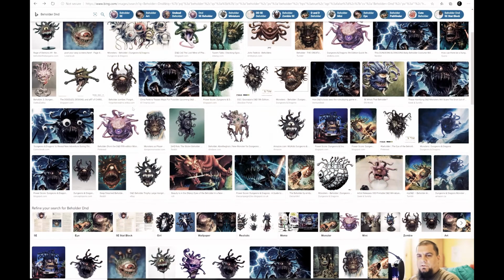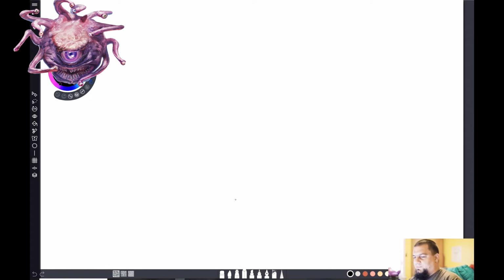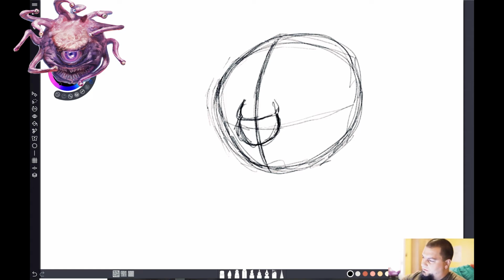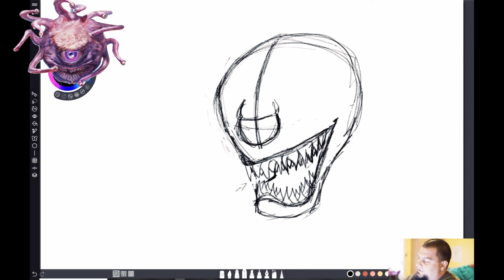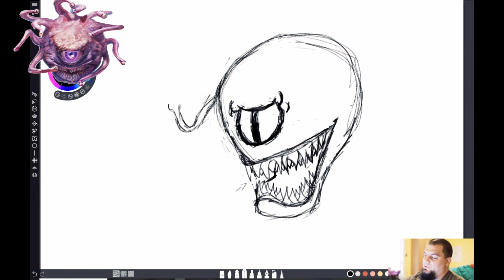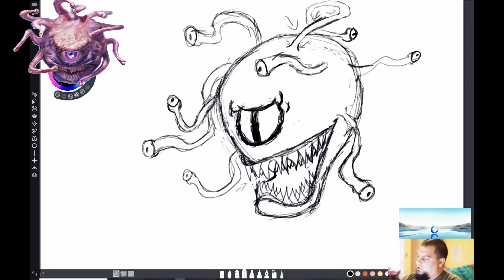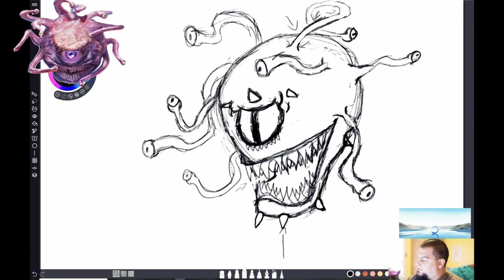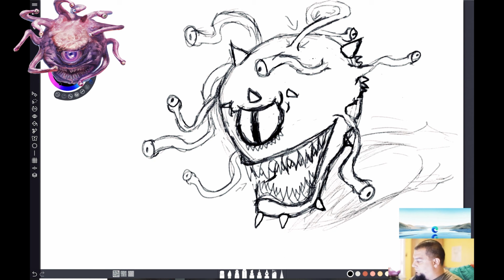Drawing Tutorial: Beholder (Dungeons and Dragons)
Mr. Amari walks you through how to draw a Beholder from Dungeons and Dragons